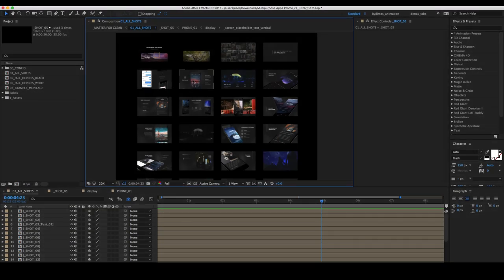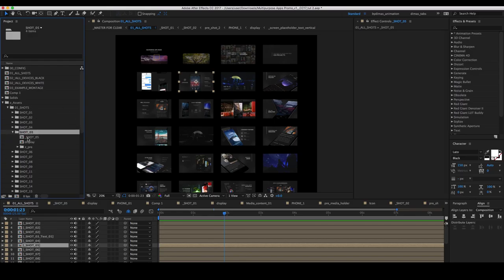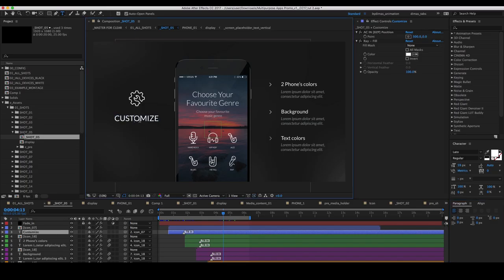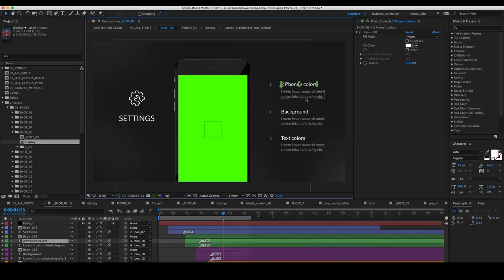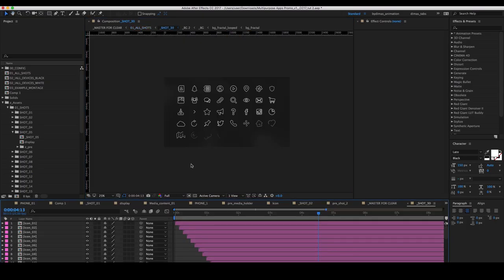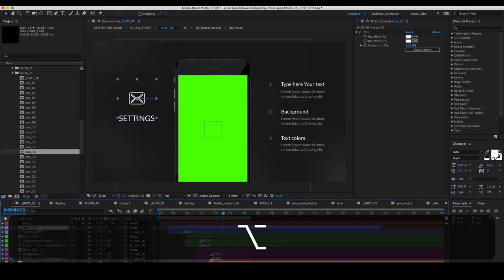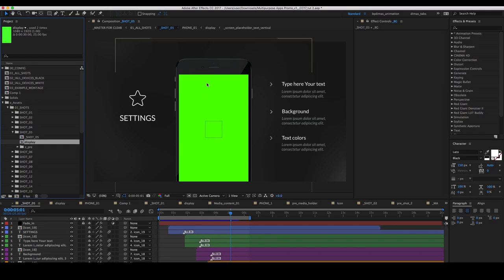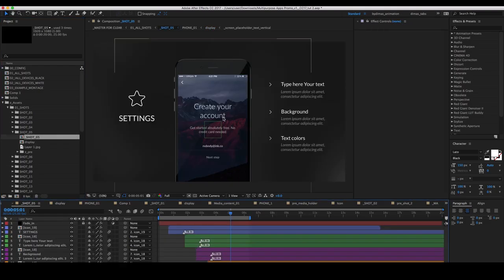04.Change display,text,icons-How to Make iPhone Android Tablet App Video Presentation-After Effects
Forger about prezi, power point and boring presentation.
The template all in one tool, easy way of creating a great presentation of your app for App Store, youtube, website,TV. Includes 21 animated mock-ups phones and 35 ready animated scenes that you can combine to get the exact presentation as you want. You can choose colors by one click, from the prepared palette or set yours for the whole presentation. This template is the result of hundreds of hours works and every shot has high quality! The project is easy to customize and edit to suit your requirements, position of devices, durations, etc.. All presentation divided by separate compositions and can be easy arranged in time. Just add the description, screen record, features and your application presentation is ready.